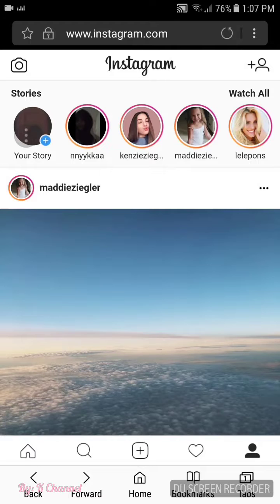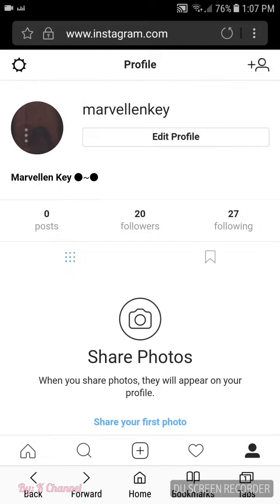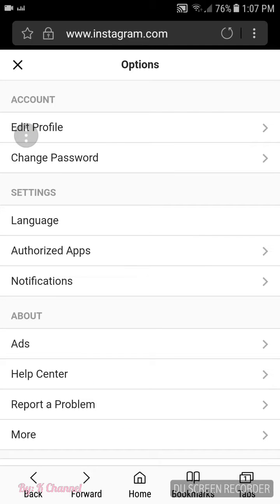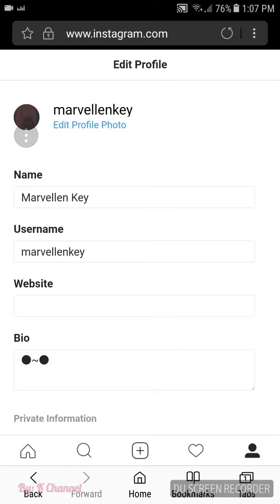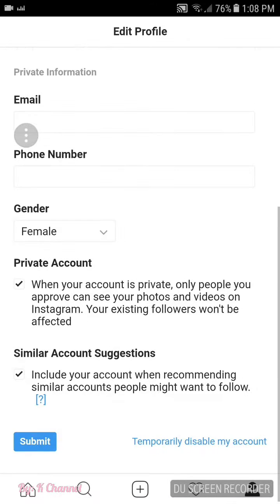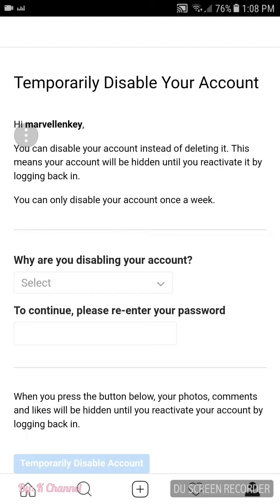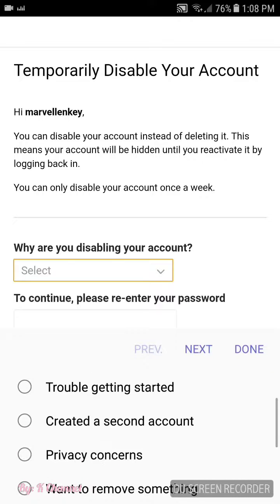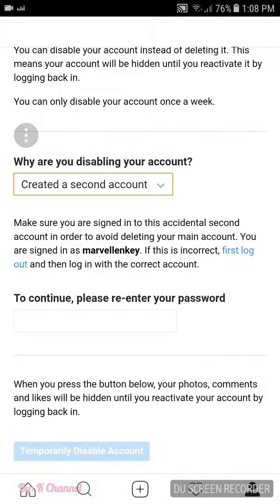How to deactivate or disable Instagram account on a Android Phone